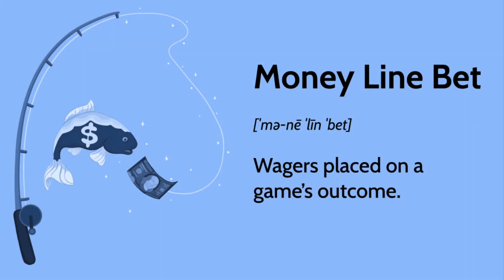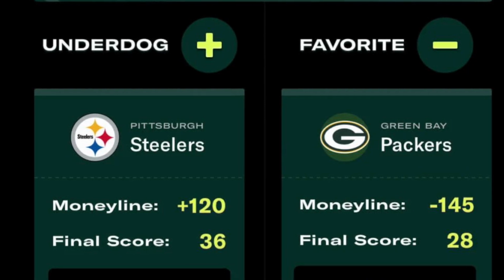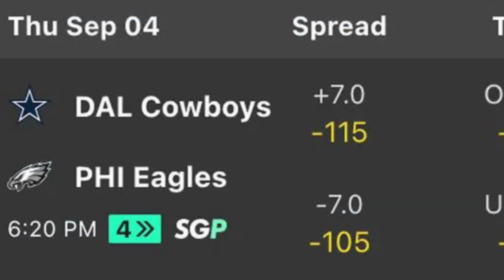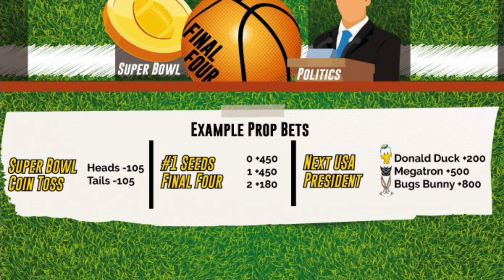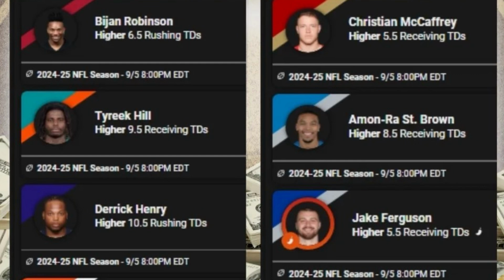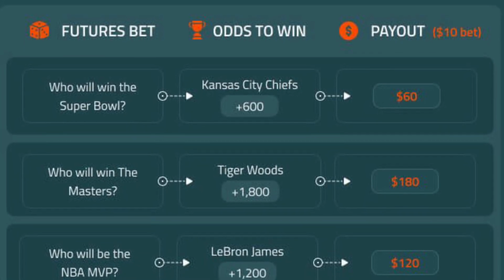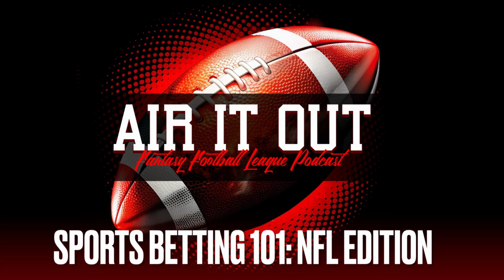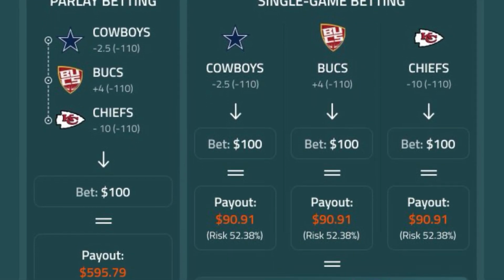Sports Betting 101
A beginners guide to understanding sports betting terminology and payout!